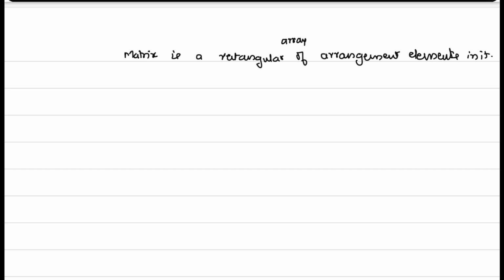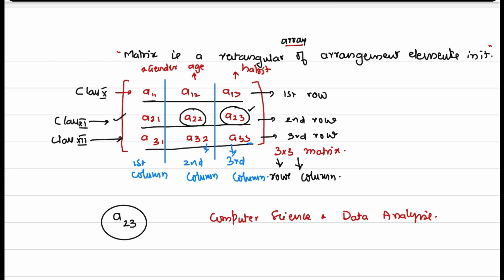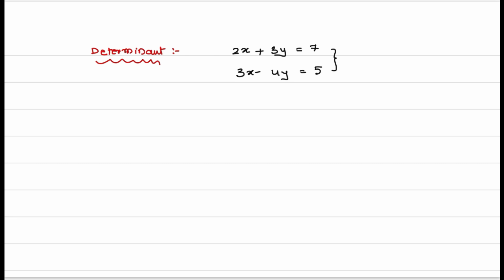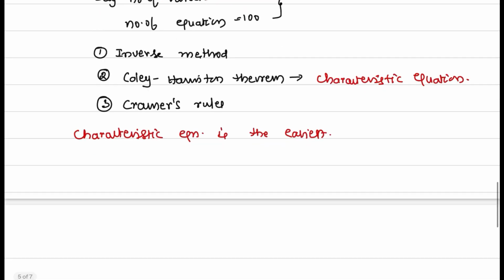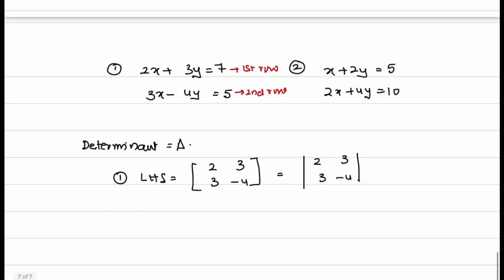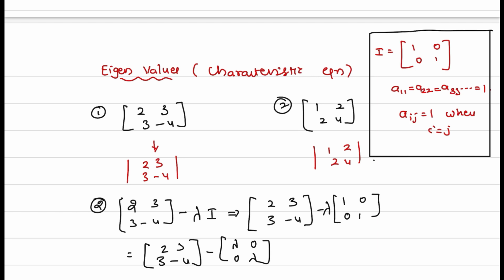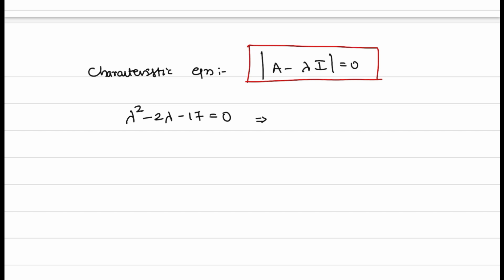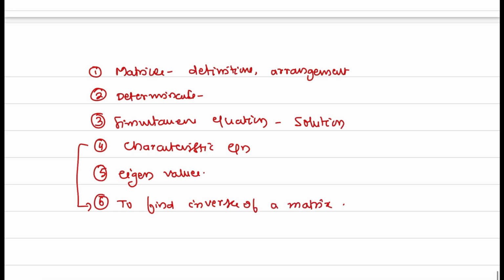📚 Master Matrices, Eigenvalues & More | Ultimate Guide for IIT JEE & Maths Olympiad by IITian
Are you preparing for IIT JEE 2025, JEE Advanced, or aiming to crack the Maths Olympiad? This video by IITina is your one-stop solution to mastering some of the most crucial and high-weightage topics in linear algebra!

Join this ultimate guide for IIT JEE and Maths Olympiad by an IITian, as we master matrices, determinants, eigenvalues, and more. Get ready to excel in your math studies with expert tips and tricks!

In this comprehensive and concept-rich session, we cover:

✅ Determinants—Properties, shortcuts, and applications
✅ Singular & Non-Singular Matrices—Definitions, examples, and how to identify them
✅ Simultaneous Linear Equations—Solving using matrix methods
✅ Characteristic Equation—Derivation and significance
✅ Eigenvalues & Eigenvectors—Step-by-step calculation and real-world relevance
✅ Matrix Theory for JEE & Olympiads – Conceptual clarity + problem-solving strategies

🔹 Designed by IITians for serious aspirants
🔹 Aligned with the latest IIT JEE syllabus and Olympiad standards
🔹 Includes exam-level questions, tricks, and tips
🔹 Builds strong fundamentals for engineering entrance exams and competitive math contests

Students targeting IIT JEE Main & Advanced 2025
Aspirants of International Mathematics Olympiad (IMO) and RMO
Class 11 & 12 students looking to strengthen their linear algebra concepts
Anyone passionate about advanced mathematics
📌 Don’t Forget To:
💬 Comment your doubts—we reply to every question!